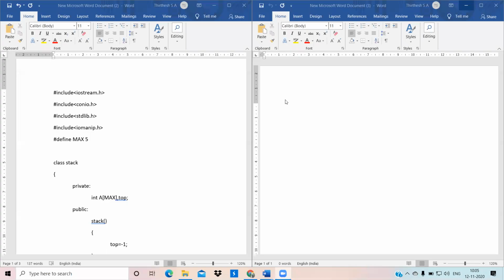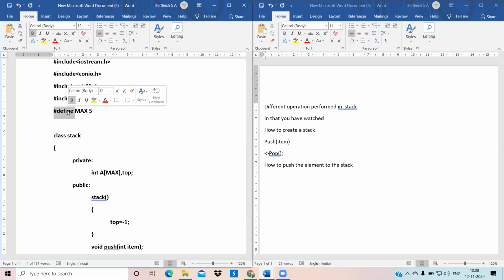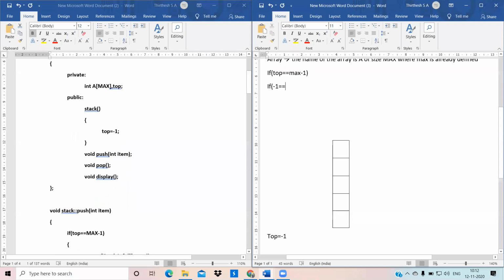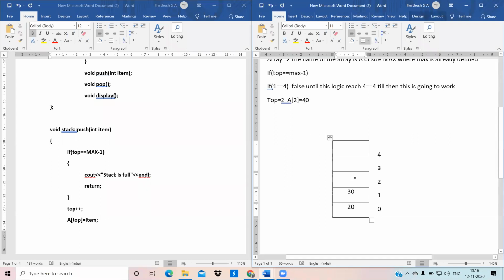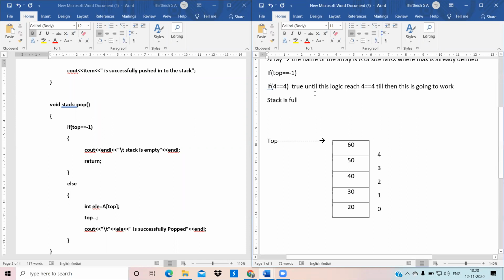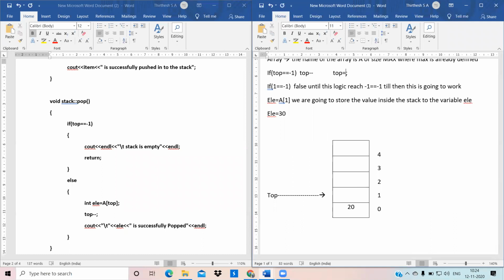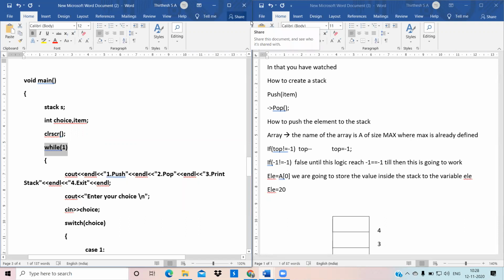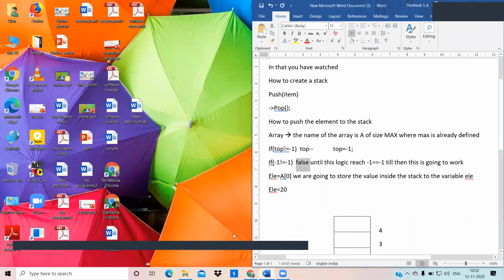Push Pop Algoithm